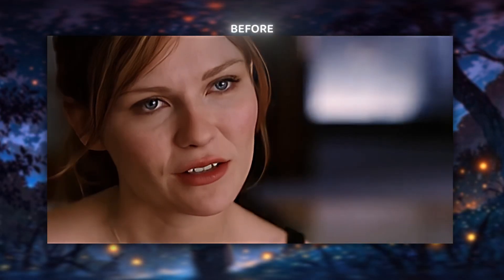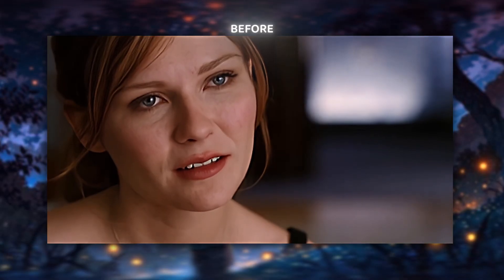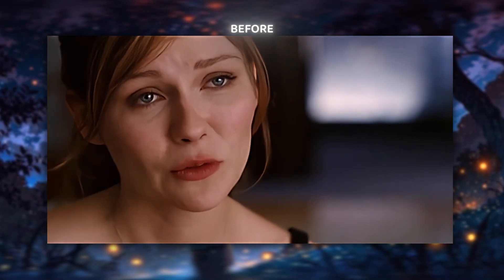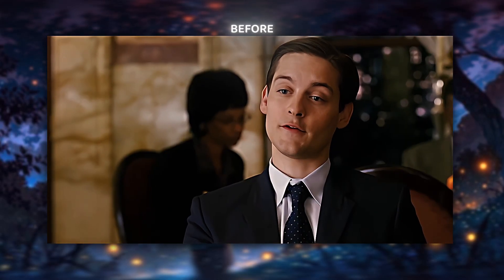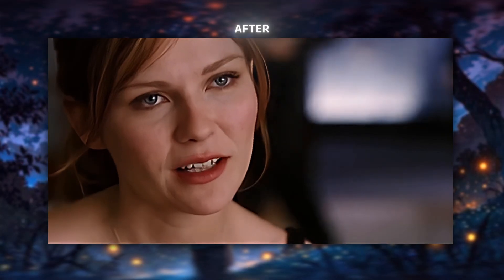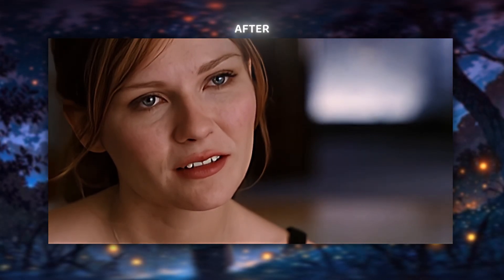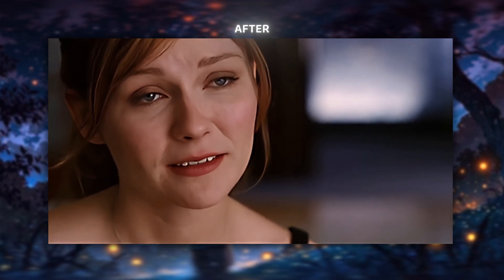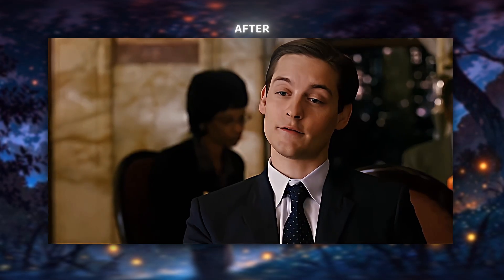AI Voice For Your Edits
This video is intended for entertainment and educational purposes only. We acknowledge the intellectual property rights of the respective filmmakers and production houses and do not claim ownership over any copyrighted material used. Thank you for your understanding.